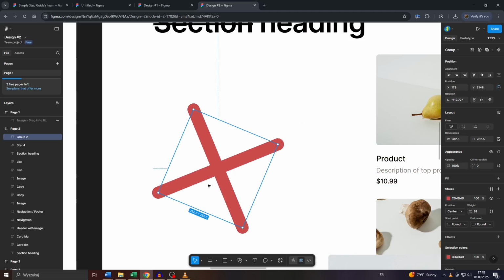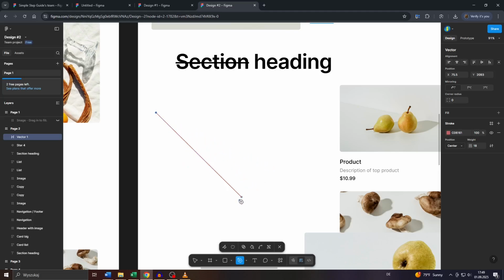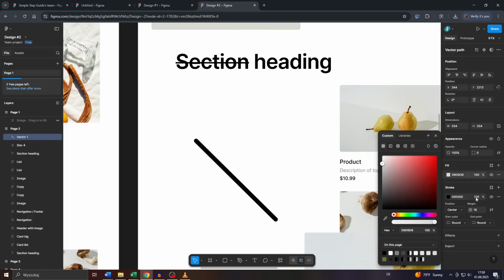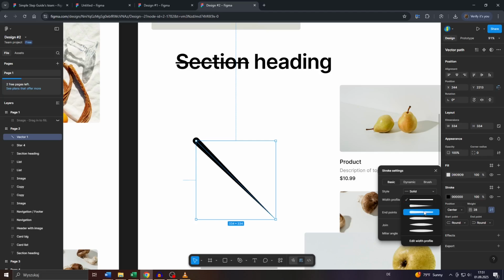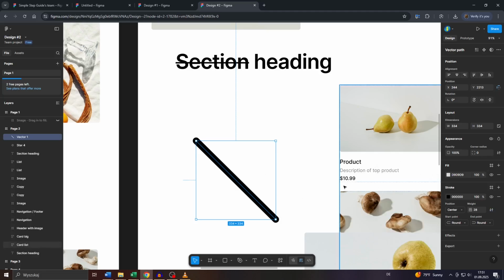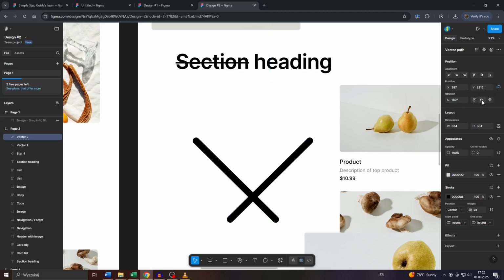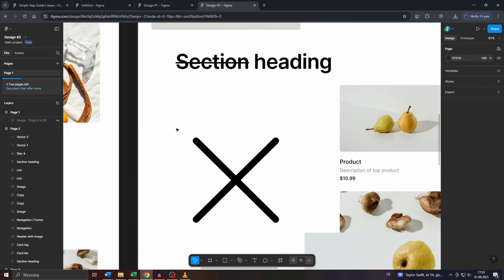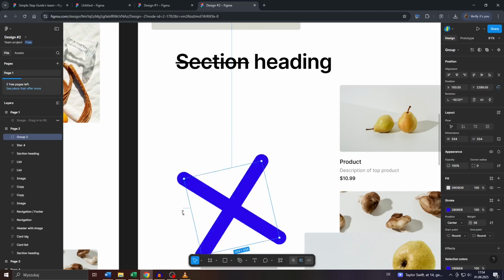How to Make an X Icon in Figma | Create Shapes & Icons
Learn how to create an X icon in Figma using basic shapes. A simple way to design custom icons for buttons and interfaces.

If you're learning about Figma, also check out how to add custom fonts in Figma,